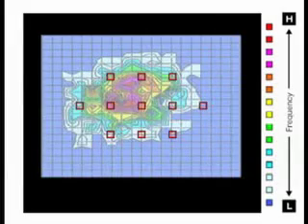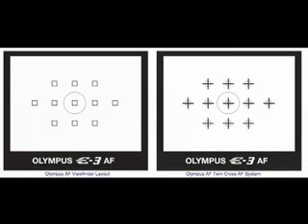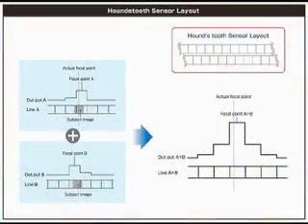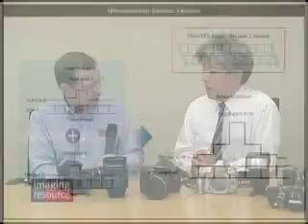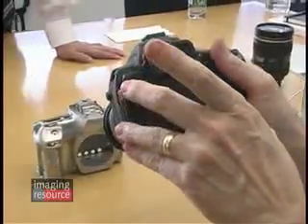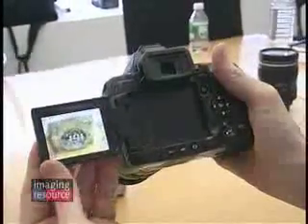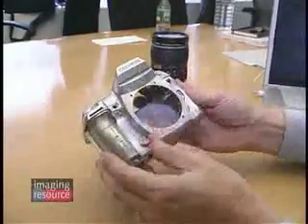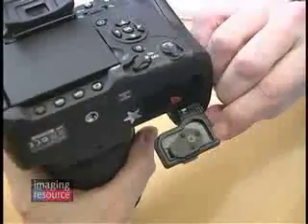Olympus E-3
Dave Etchells talks to Toshiyuki Terada of Olympus about the new Olympus E-3 Digital SLR camera.